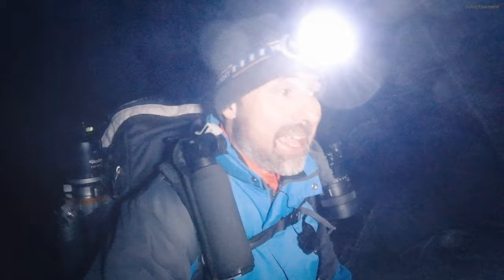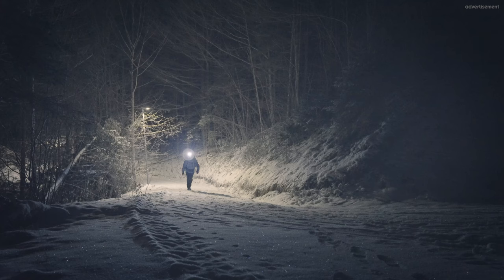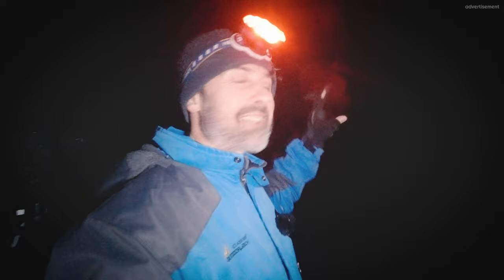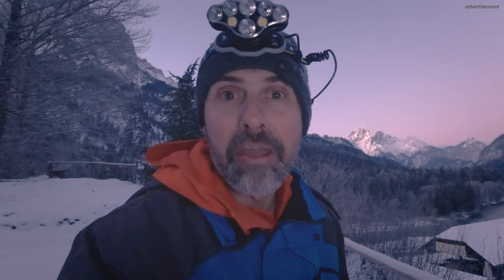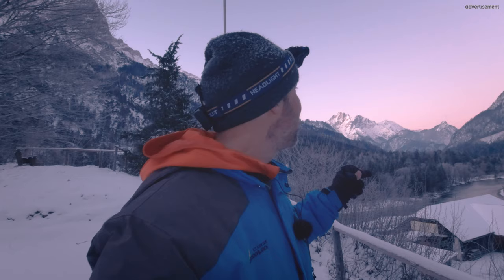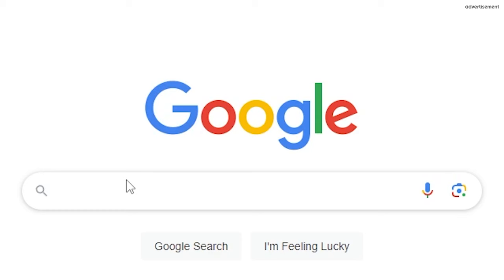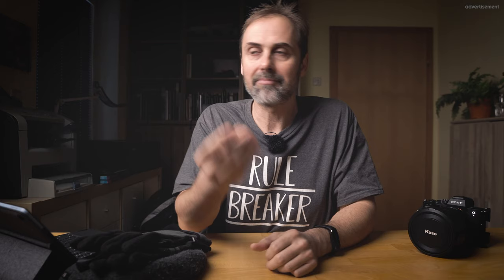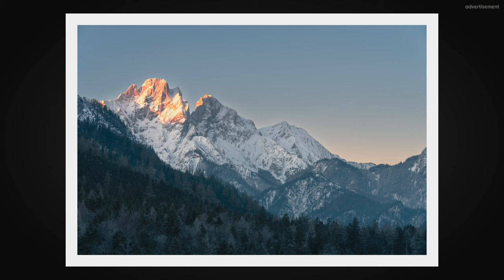Have You Ever Photographed the Pink Stripe in Blue Hour?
Direct light is boring. A broad range of weather phenomena is served by blue hour. In this video I went out for photographing the pink stripe in blue hour and I give tips about how to predict blue hour and pink stripe.

► Location:
Austria/Gesäuse